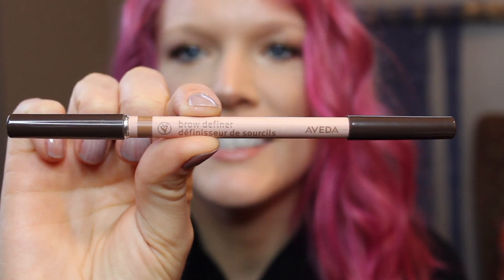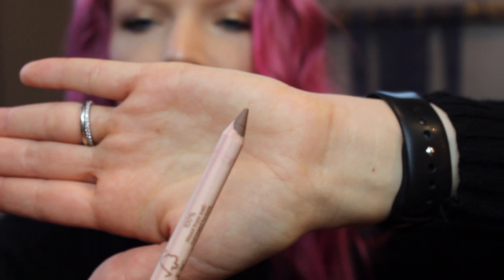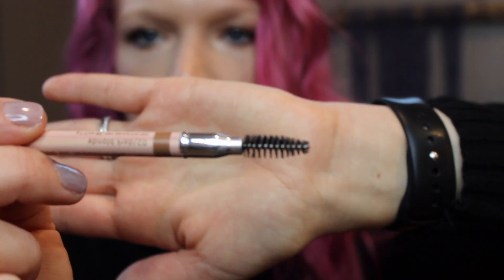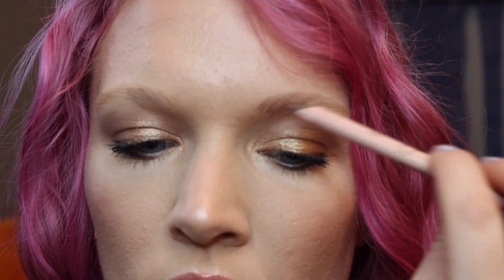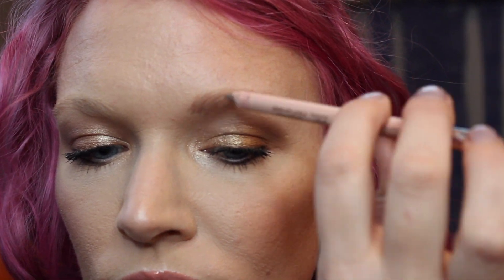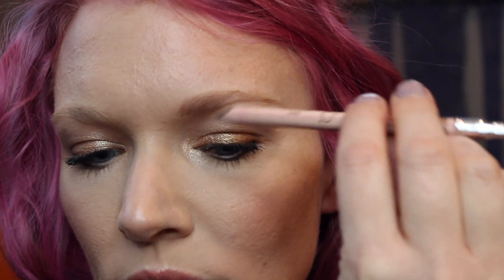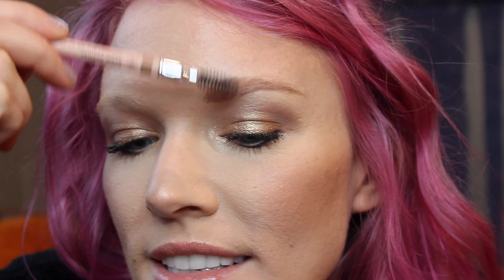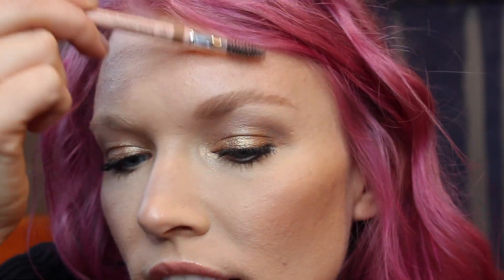BRAND NEW Aveda Brow Definers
Hey there!

So it's been a LONG TIME COMING! Aveda is FINALLY launching eyebrow definers and here at 501 Salon and Spa we couldn't be more excited! They are creamy, but smudge-proof! So easy to apply and totally blendable! Have a watch for more info on the new Aveda Brow Definers!

-Team 501